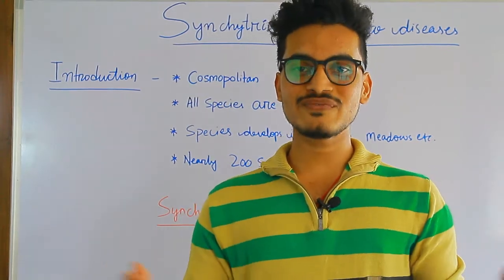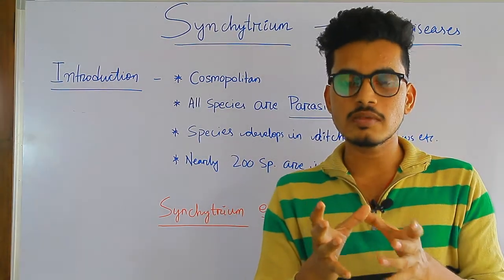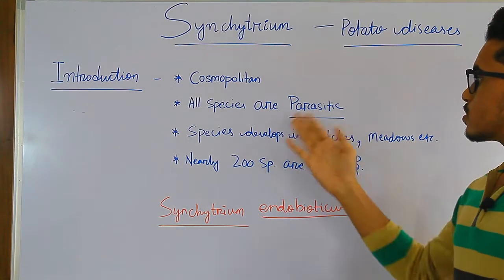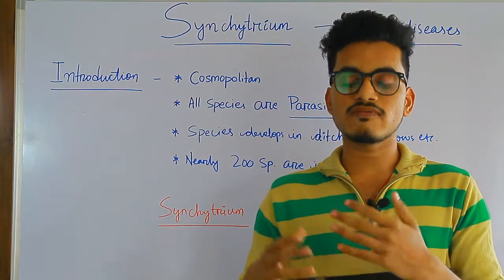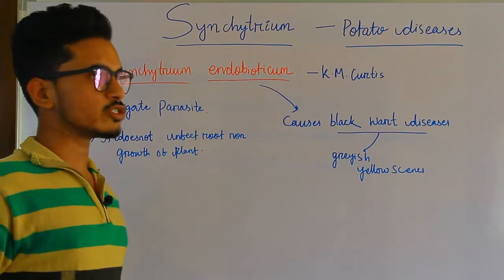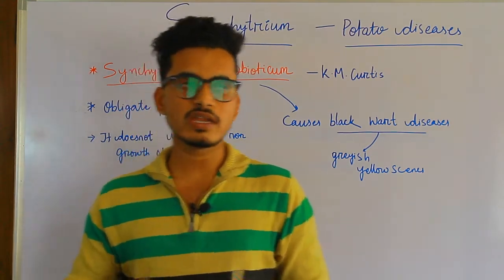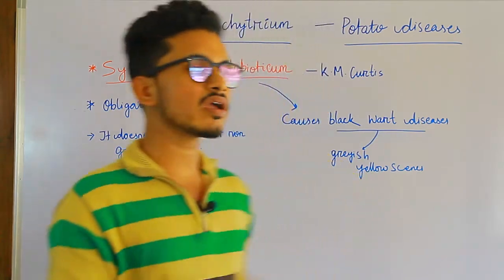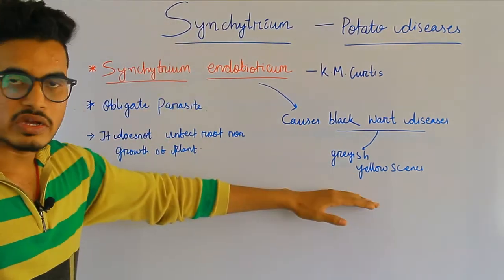vegetative structure of Synchytrium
hey there, here in this video i have discussed  about the general characteristics  of synchytrium !